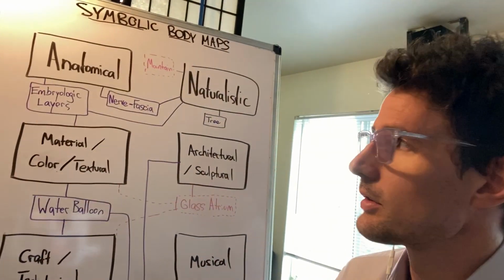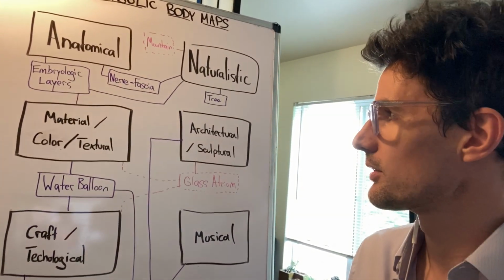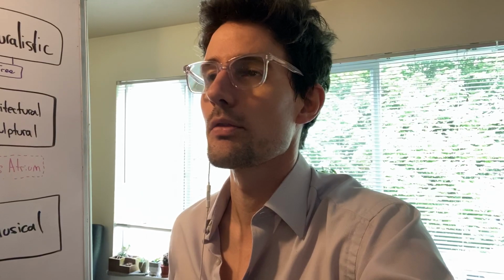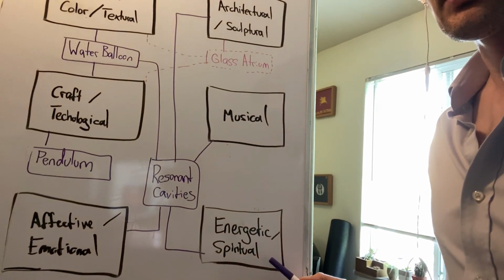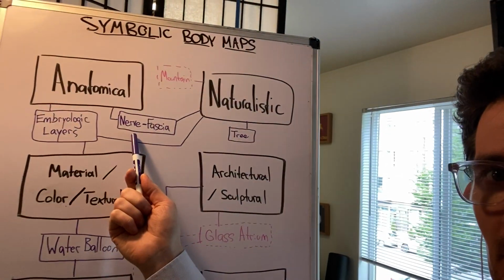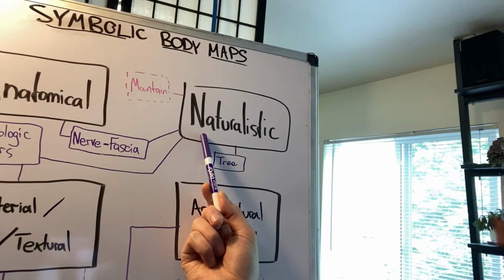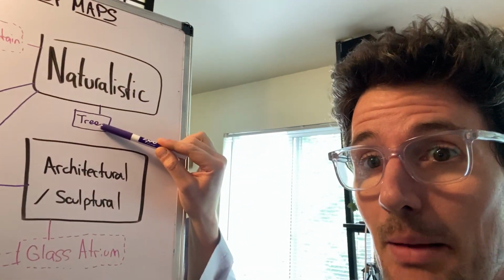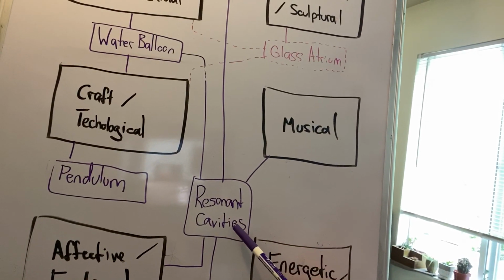Mapmaking for Somatic Practitioners: Module 1 Video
Welcome to Mapmaking for Somatic Practitioners -- Pre-Module 1.
This portion of the class is all about Symbolic Mapmaking, and it should take you 15-25min to complete.

Please:• Download the Module 1 Handout. (You don't need to install Dropbox)• Watch the Module 1 Guidance video
• Complete the brief exercise before our class-time on Saturday!